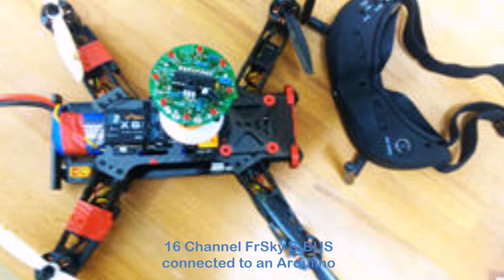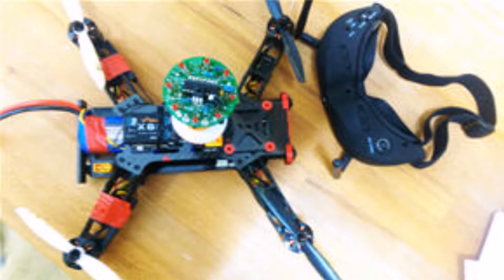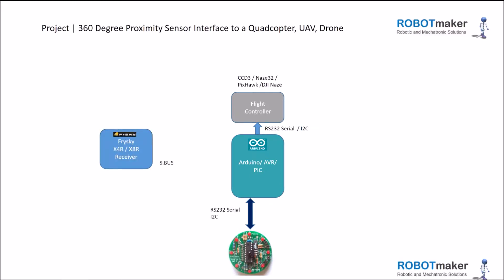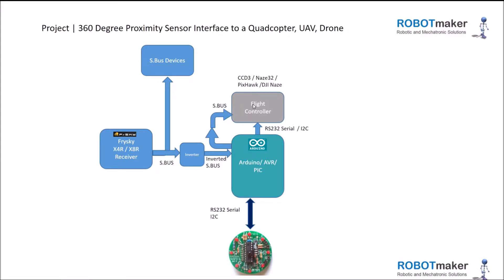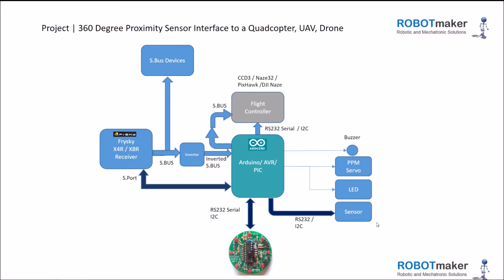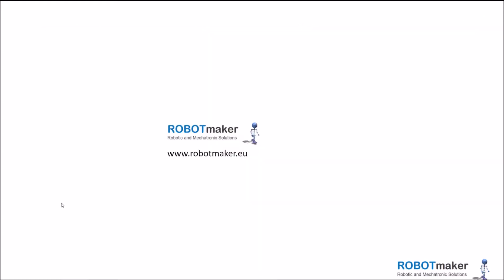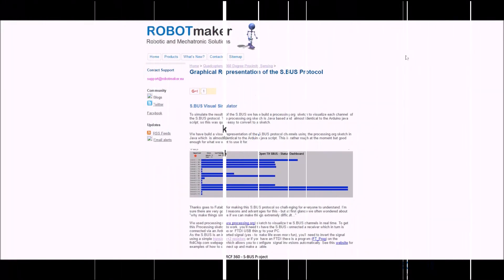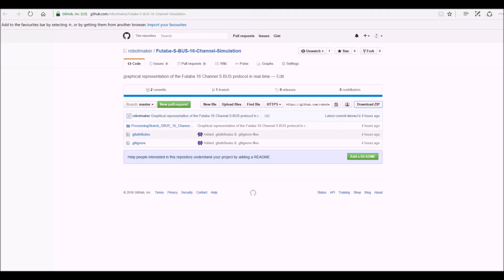360 degree proximity drone sensor project | S.BUS connection to Arduino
A short proof-of-concept of our approach to interface our IRCF 360 degree proximity sensor to a UAV, Drone, Quadcopter for autonomous and assisted flight control. The video details how we are using an Arduino to read the S.BUS data on an X4R FrSky receiver and also using processing.org sketch to visualize the S.BUS data graphically. All details of the project are on our an the Arduino and processing sketches are available on GitHub.